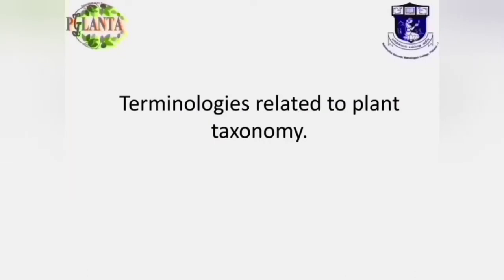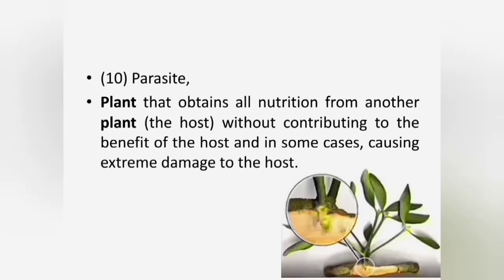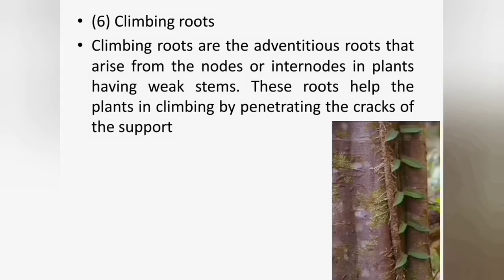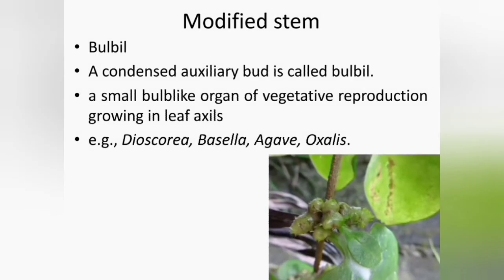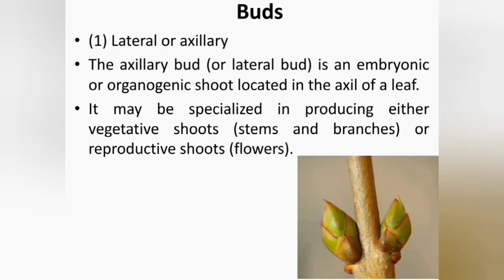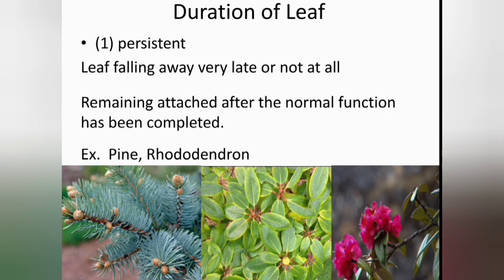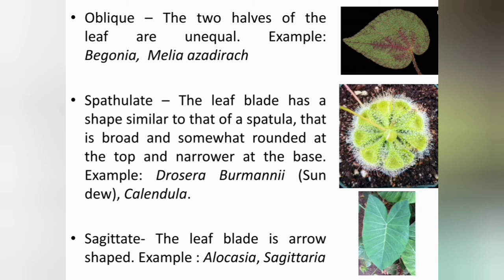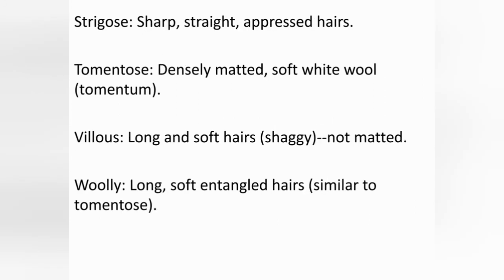Terminologies related to plant taxonomy Part 1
Since all the systems of classification and nomenclature of plants are based on morphological and anatomical features, it is necessary for a student of systematic botany to attain ability to recognize the characters by which one kind of plant may be distinguished from another.
This requires knowledge of plant structures and familiarity with the technical terms by which they and their components are known.